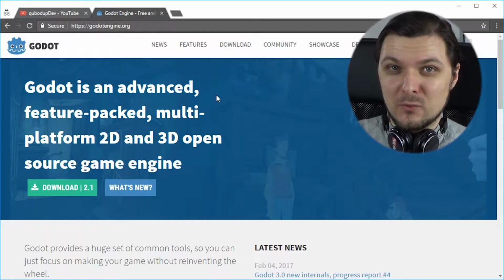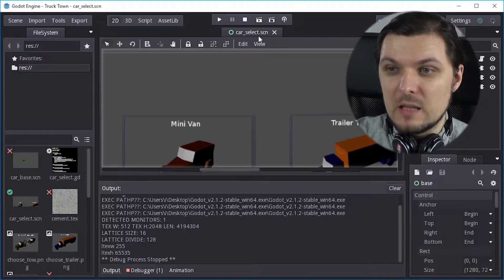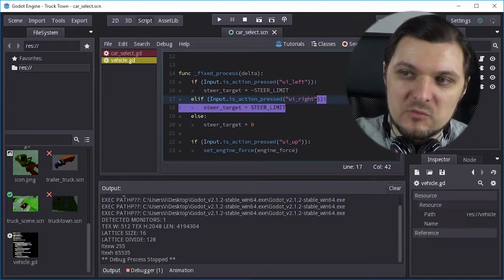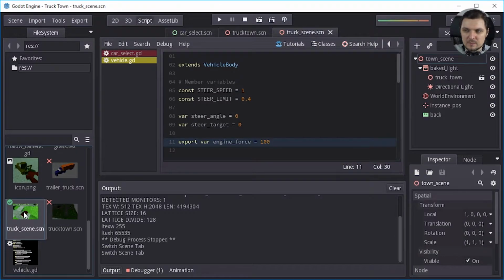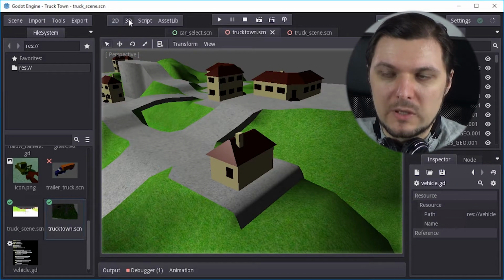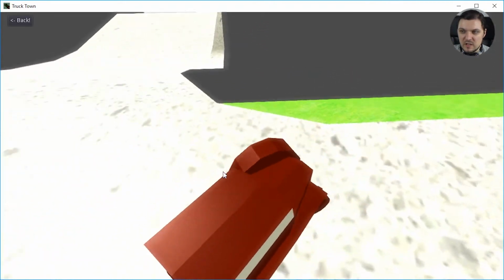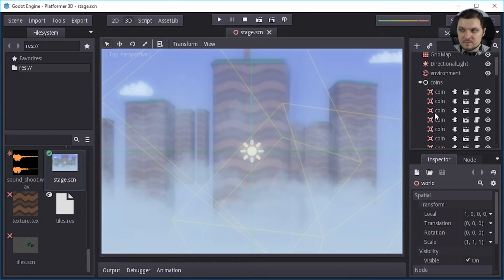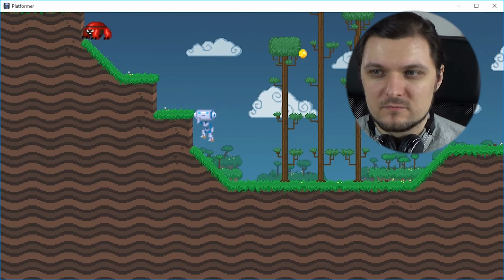GETTING STARTED IN GODOT GAME ENGINE | EASY BEGINNER TUTORIAL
In this video I show you the first steps a noob to game development should do to get comfortable with GODOT!

In this first steps tutorial, we take a look at included Godot game examples: truck town, platformer 3d and platformer 2d. We modify existing Godot Script source code, use the game editor to move 3d objects, navigate in the inspector to modify world environment parameters and change lighting of the levels. We implement additional controls and modify existing ones by replacing variable definitions and functions.

Forget Unity Engine, RPG Maker, GameMaker and Unreal Engine even though James Portnow and Daniel Floyd are telling you to go with industry software. They are a demotivating waste of proprietary download space and time for a beginner like you!